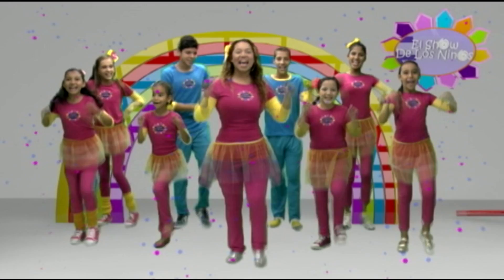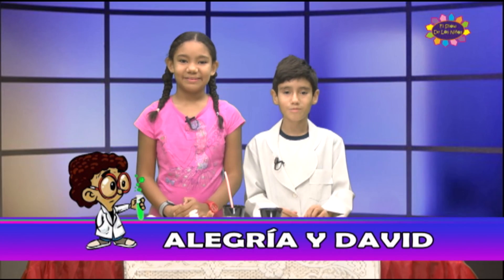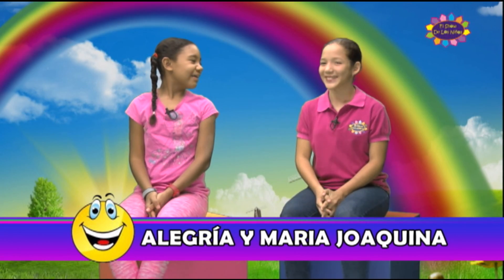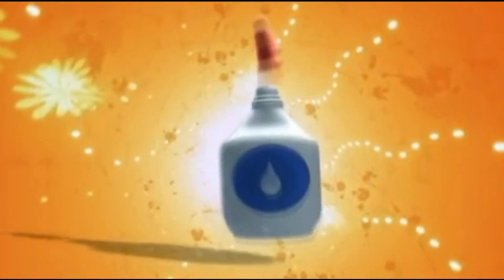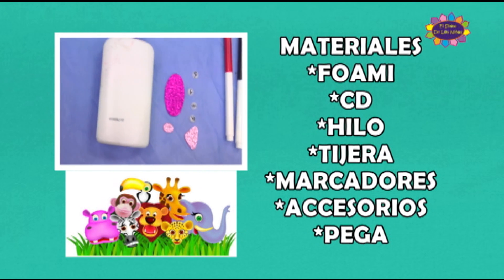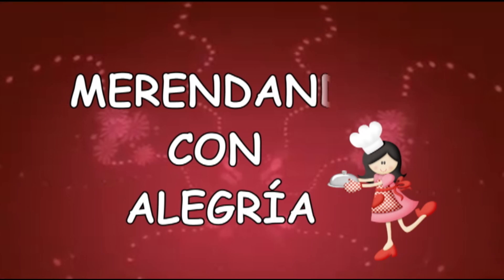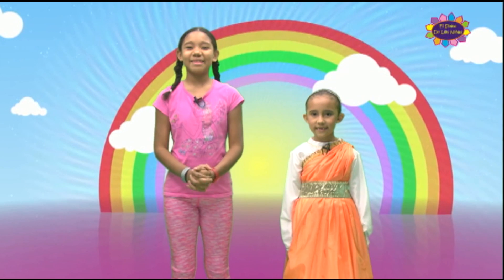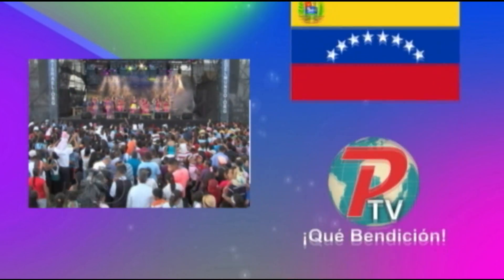El Show de los Niños - El Mendigo - Programa Completo - OV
Programa de Televisión producido desde Venezuela con niños de la Catedral Proclamación en la ciudad de Barquisimeto y dirigido por Lucecita.

Este programa se transmite los días sábado en la mañana por la cadena ENLACE TV para toda hispanoamérica.

Para contacto o eventos especiales nos puede contactar por los telefonos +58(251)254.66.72 en Venezuela o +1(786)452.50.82 en Estados Unidos.